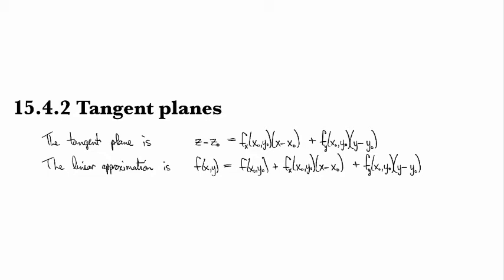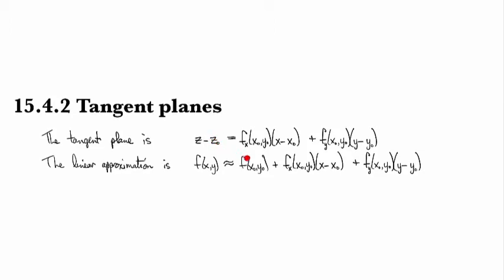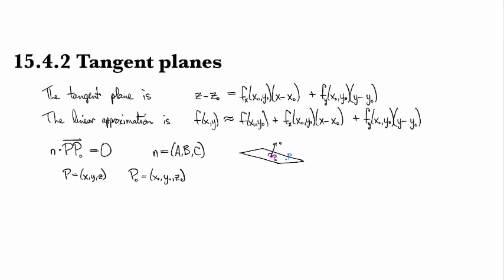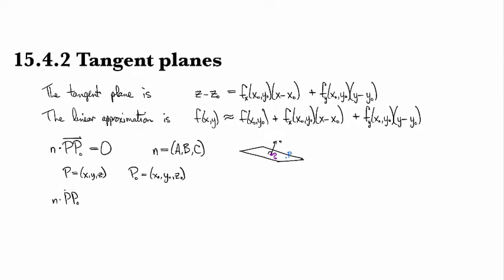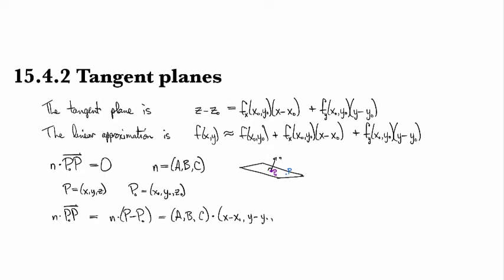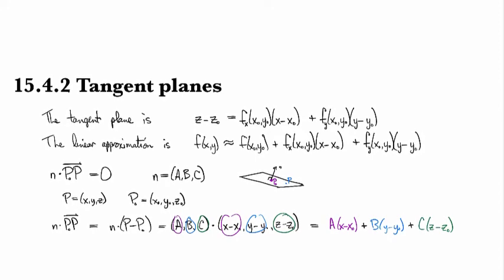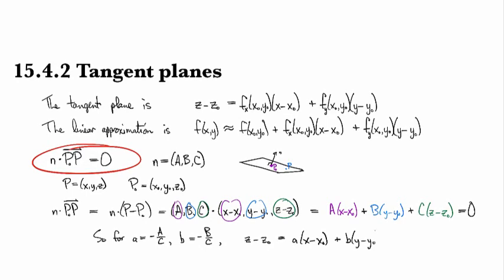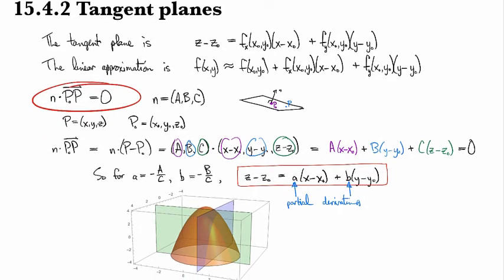14.4.2 Tangent planes